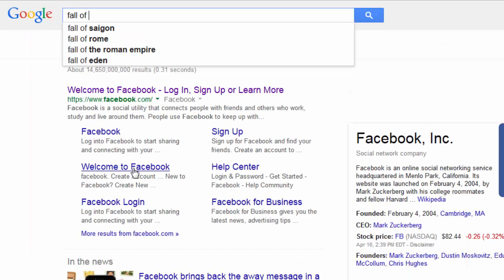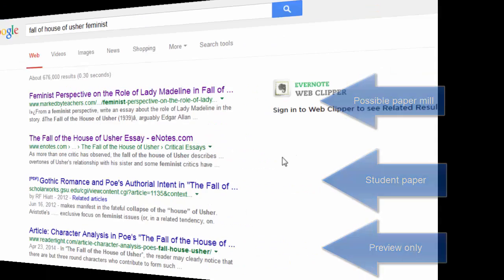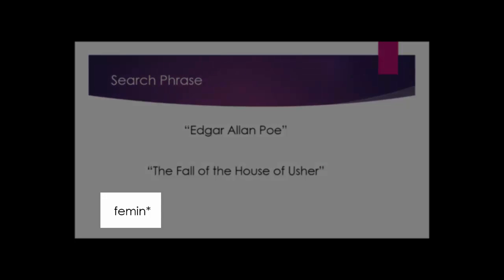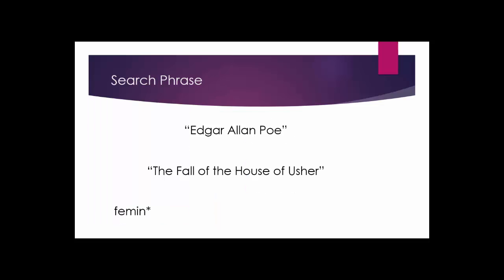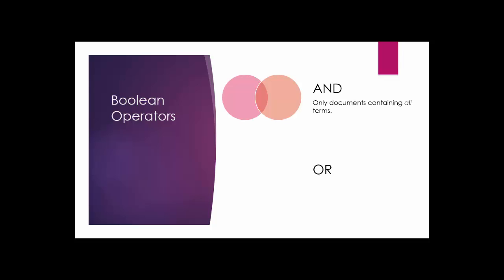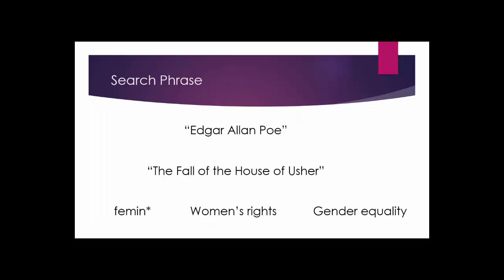Search Terms: Developing a Research Strategy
Save time and get better search results with a research strategy!